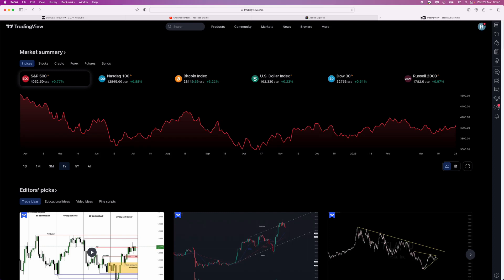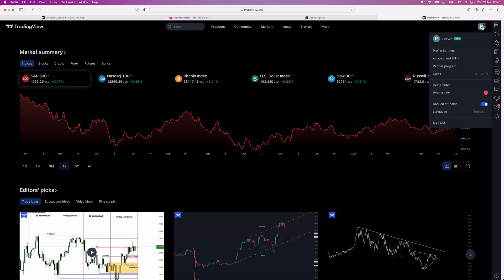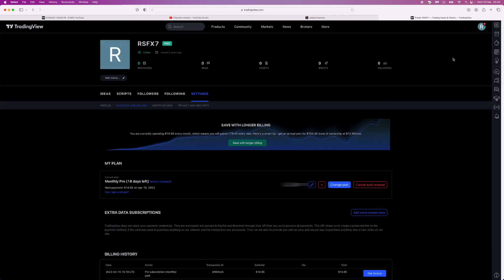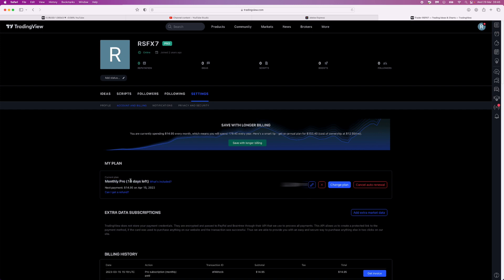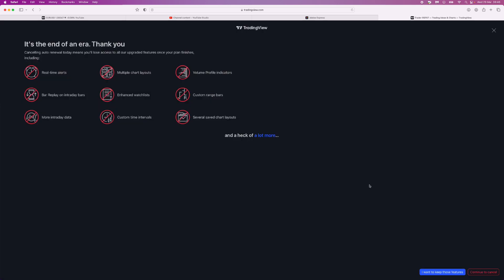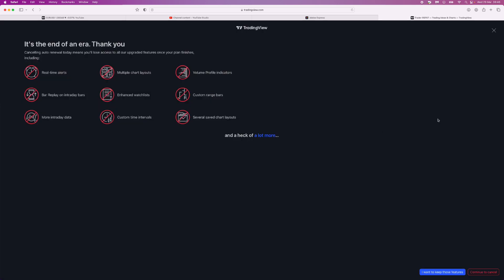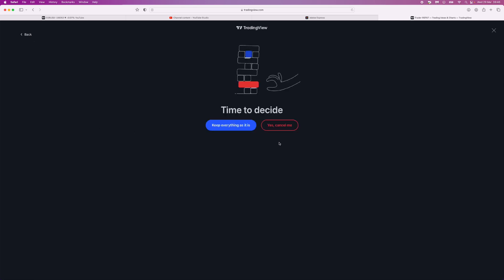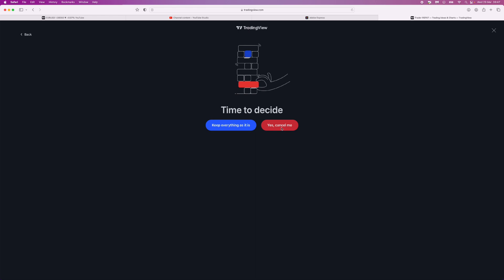How to Cancel TradingView Subscription (2023)